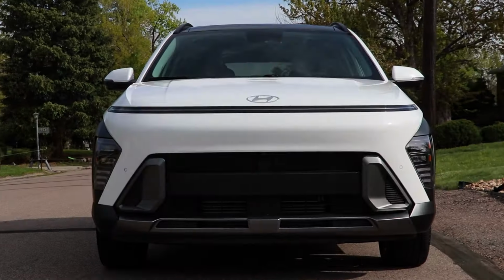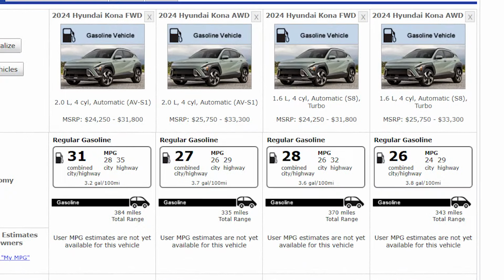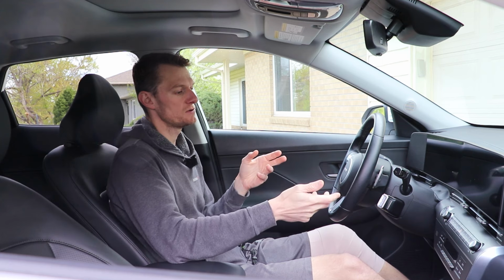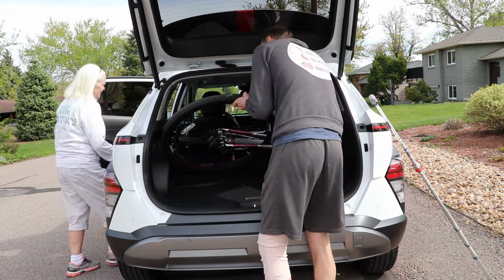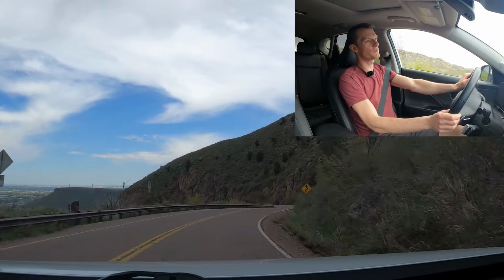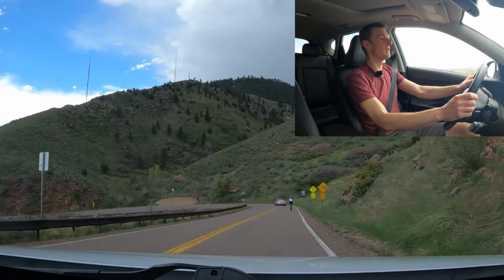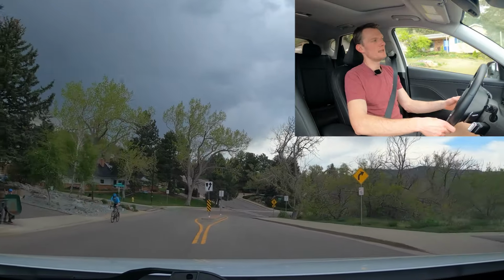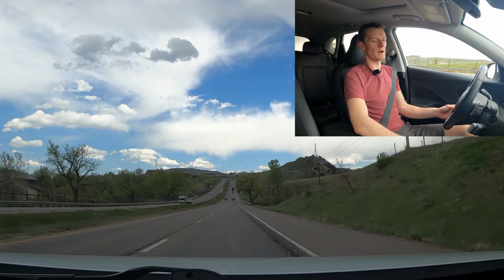The Hyundai Kona Is Finally an Affordable Small SUV That Doesn't Suck - 2024 Hyundai Kona Review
With cheap cars you typically can't expect a lot for your money, but Hyundai is flipping this sentiment on it's head.  By insourcing their vehicles critical components they are able to provide great cars at a very reasonable price.  The new Hyundai Kona was a big surprise to me, so follow along this week as we find out why..